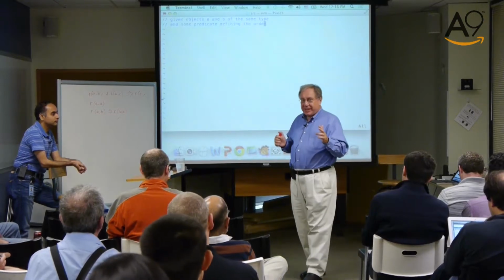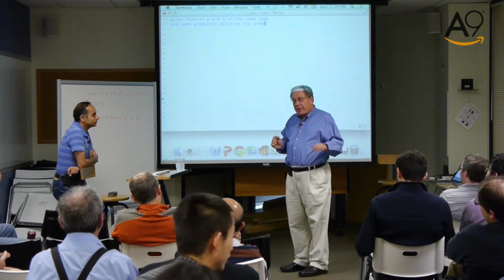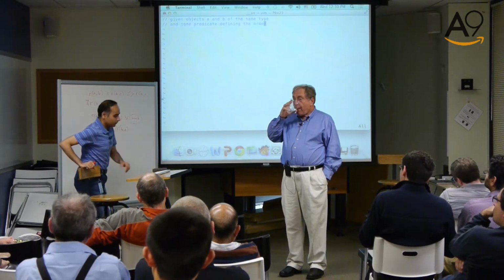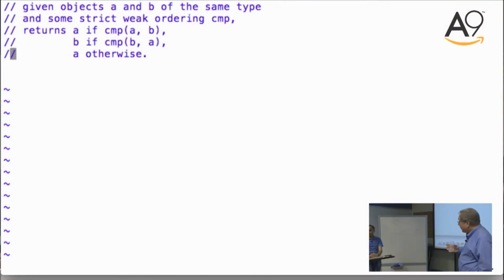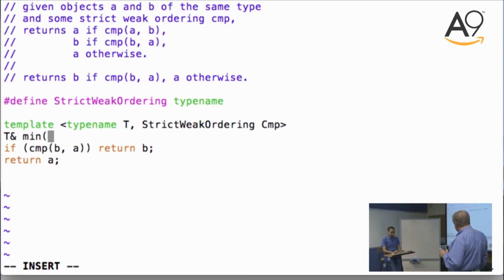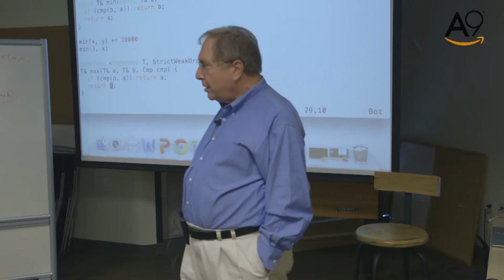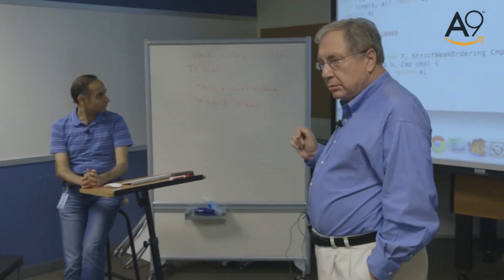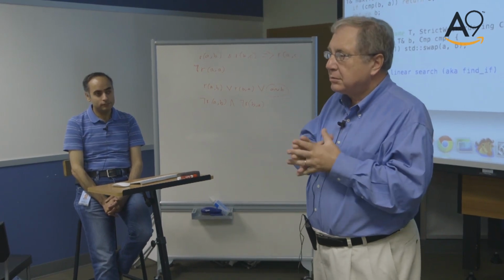Programming Conversations Lecture 10 part 2